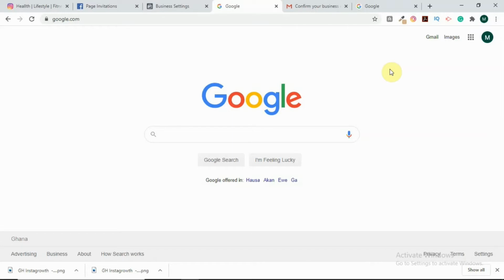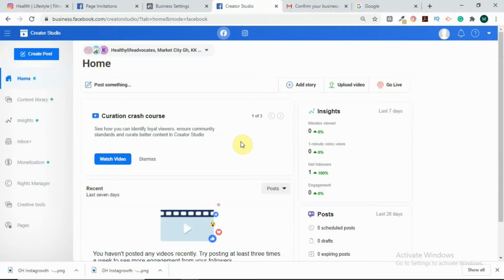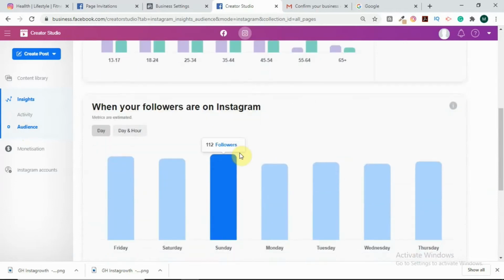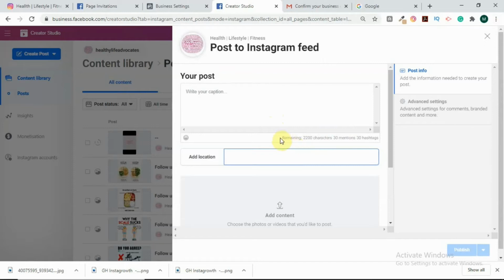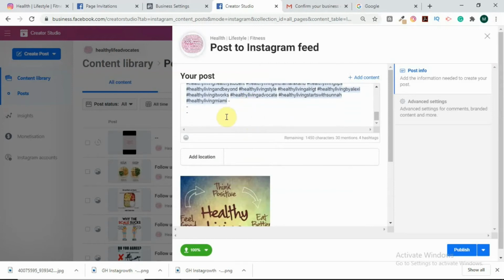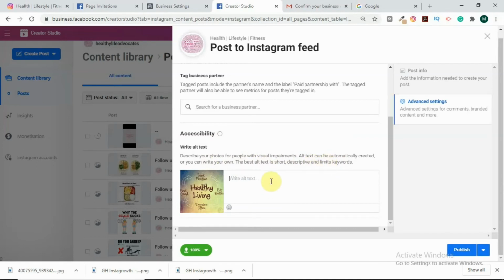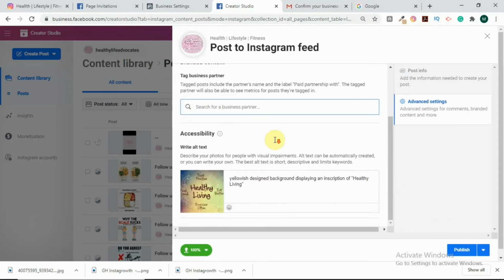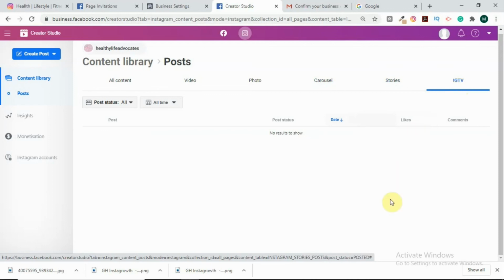HOW TO SETUP AND USE CREATOR STUDIO TO SCHEDULE YOUR INSTAGRAM POSTS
This video takes us on a journey to learn about Facebook creator studio and how to use it to schedule your posts on Instagram.

This is a step by step tutorial teaching how to log in to creator studio with your Facebook account. We also learn how to set up, schedule, post, or save a draft in creator studio.

After going through the video, you will be equipped with all the necessary skills you need to create and schedule your posts on Facebook and Instagram with ease.